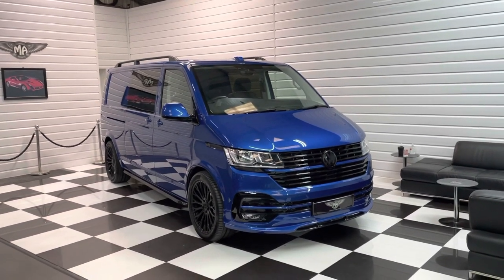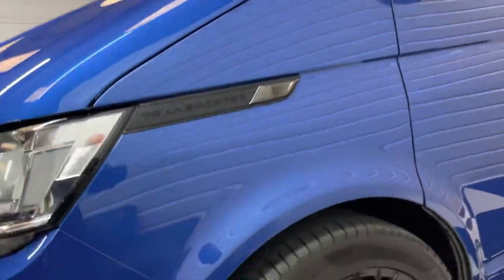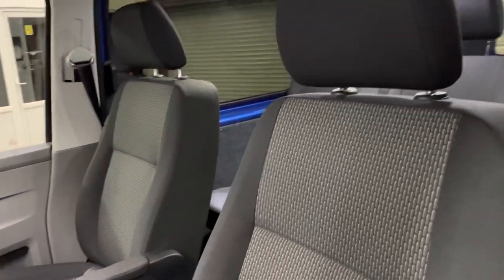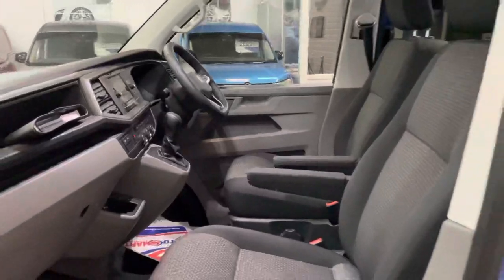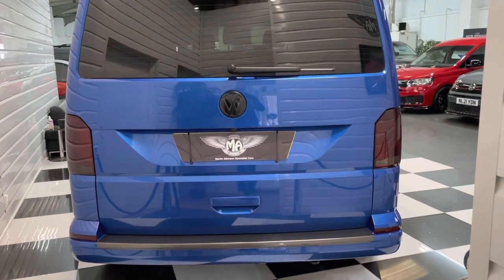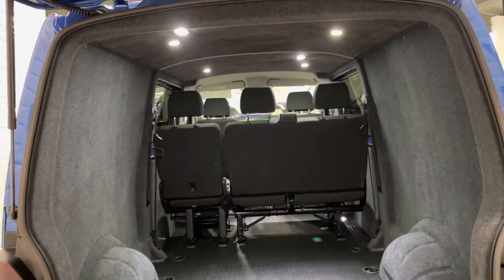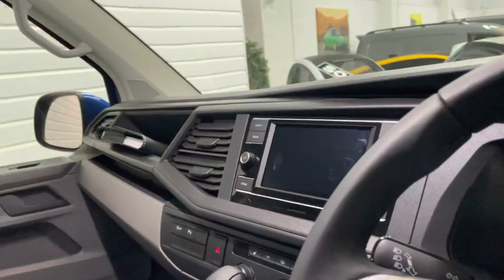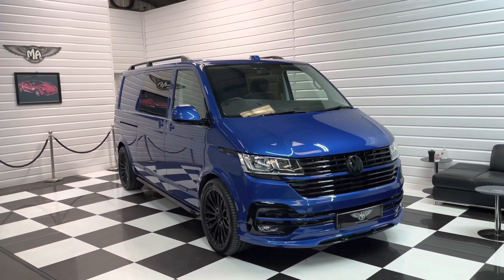2021 (71) Volkswagen Transporter Highline 150ps LWB DSG Kombi Conversion in Ravenna Blue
Here we have for sale a stunning Transporter T6.1 on the latest 71 plate with delivery miles. This is a LWB Highline 150ps DSG Kombi conversion with 5 seats in total and is finished in beautiful Ravenna Blue.

It has a great specification with our full MA-SV styling package and some nice factory options including heated seats, twin sliding doors and a reverse camera.

Here are the details:

150ps engine
7-speed DSG gearbox
LWB
Ravenna Blue
5 seats in bespoke MA-SV leather
Heated front seats
Twin sliding doors
Air conditioning
DAB Radio
Bluetooth
Rear Camera
Power folding mirrors
Privacy tints
Side bars
Roof rails
20in Velare alloy wheels with Pirelli P Zero tyres